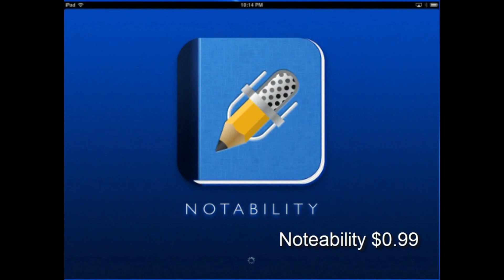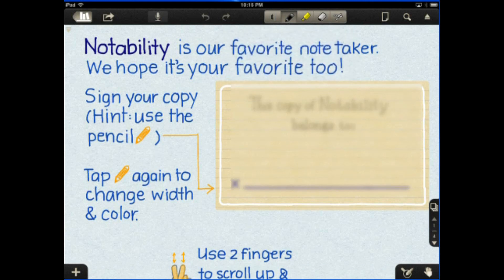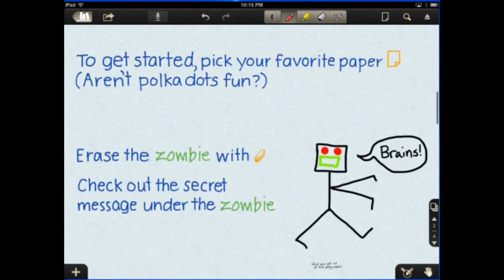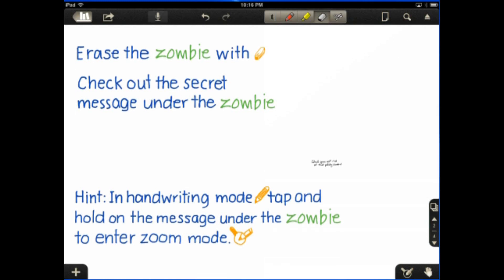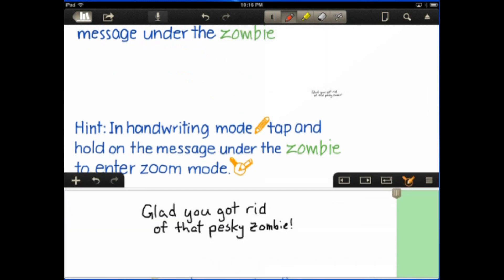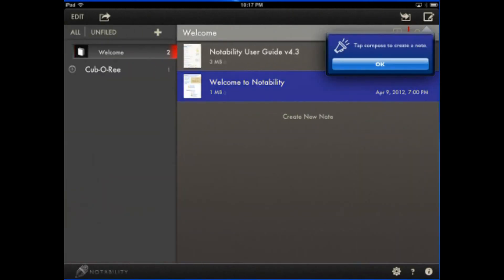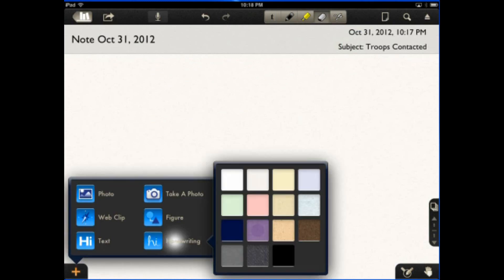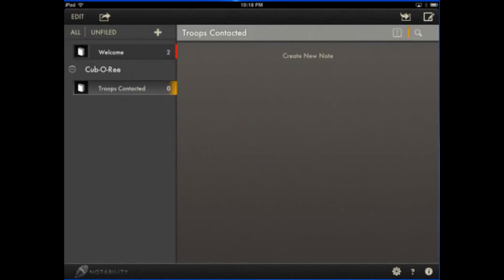Noteability App Review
In this video I take a look at notability for the ipad.